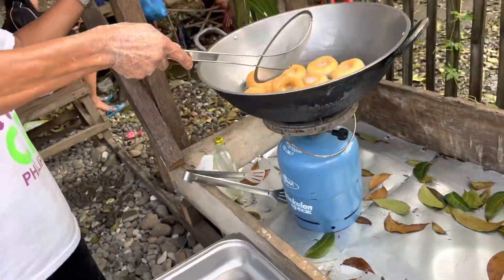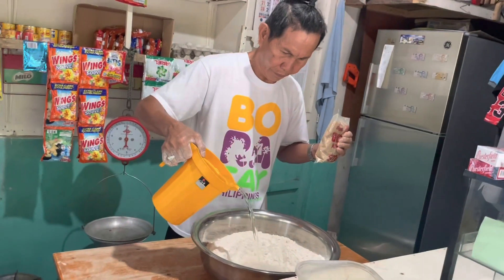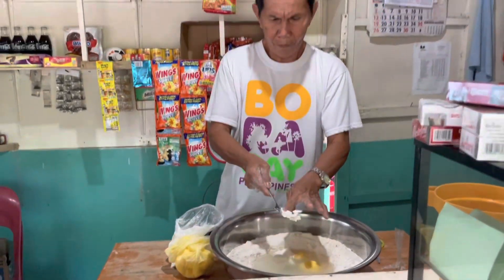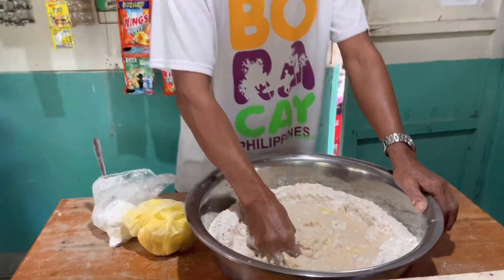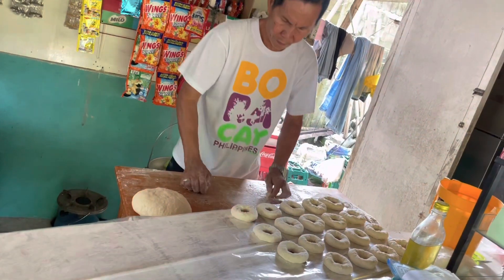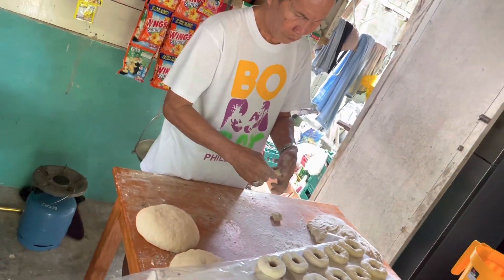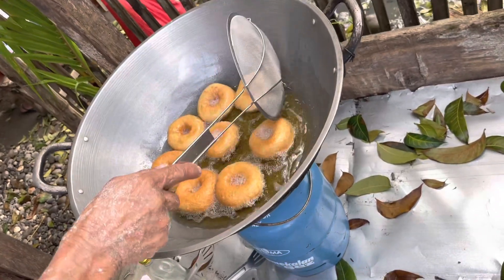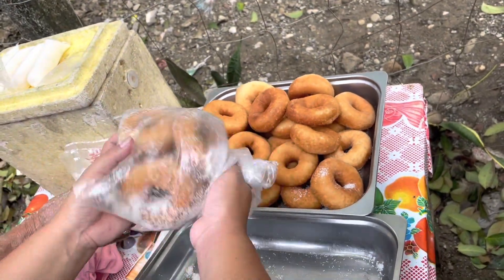HOW TO MAKE DONUT | My Father’s Recipe